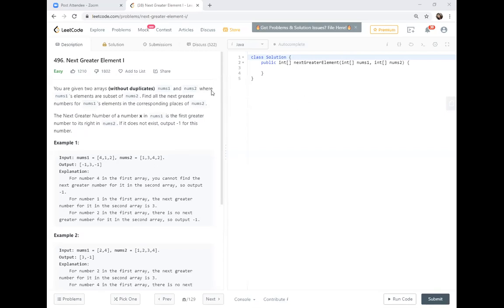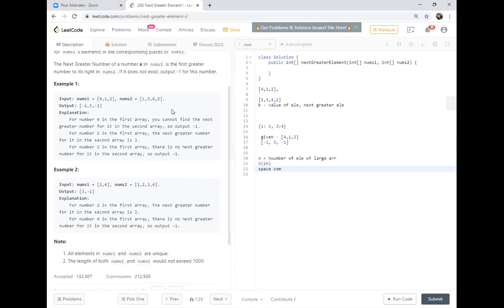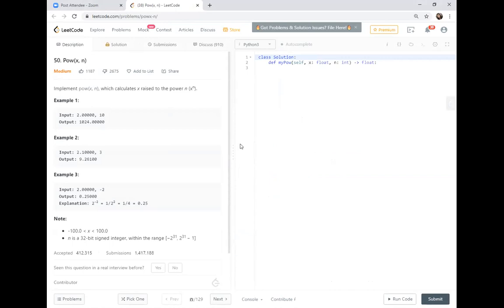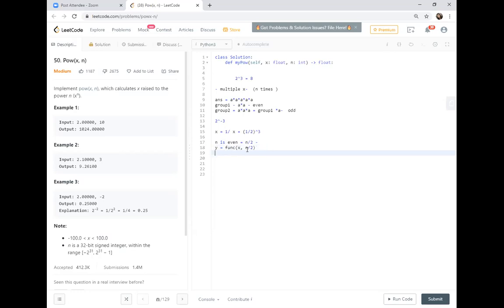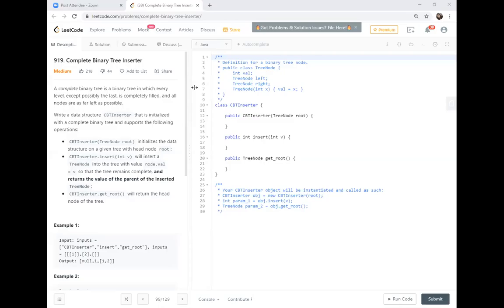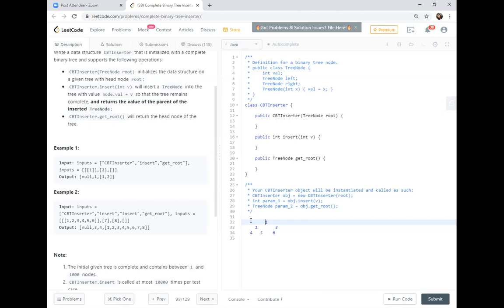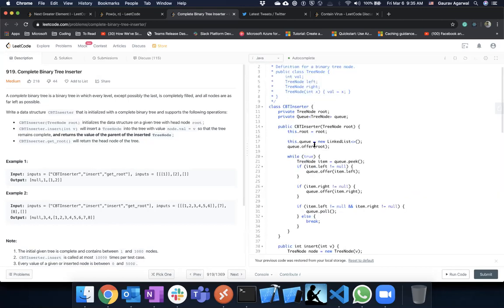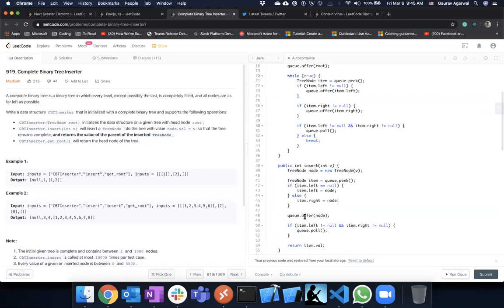Daily Coding Practice (Questions: 2020 03 05, Session: 2020 03 06)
Easy: [0496] Next Greater Element I (61%)